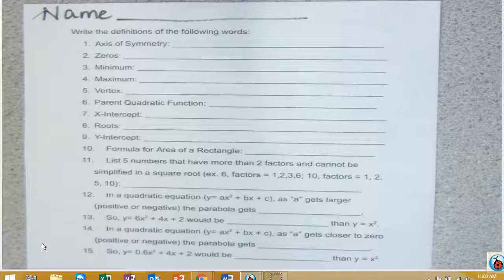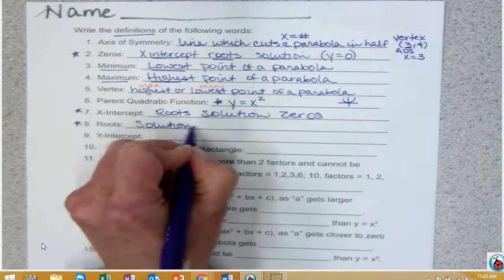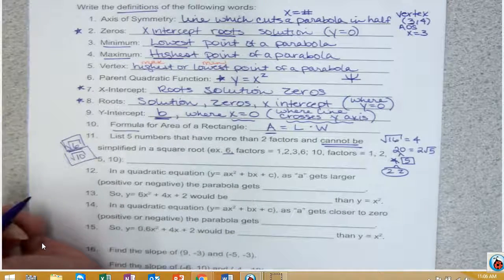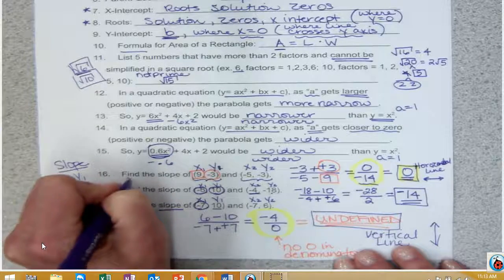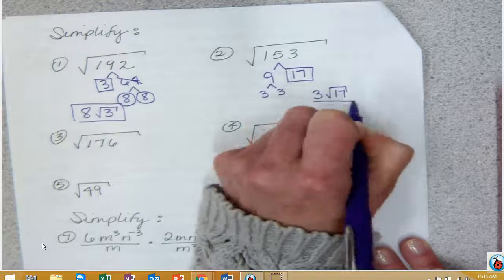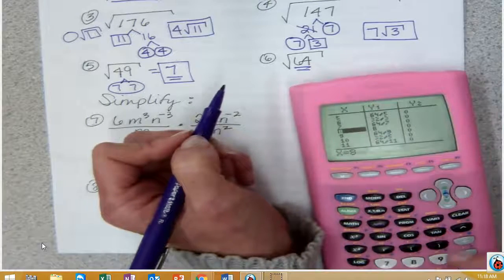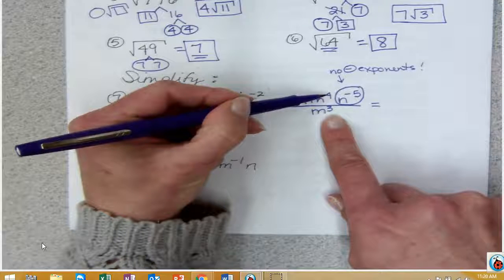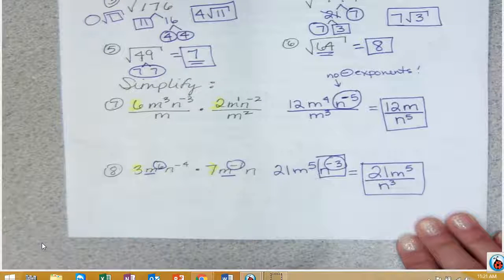HW Review page 1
HW pg 1; Definitions, slope